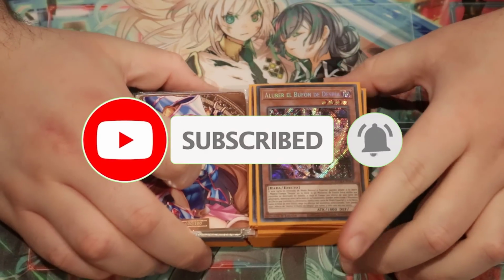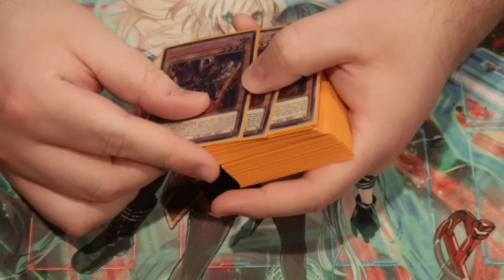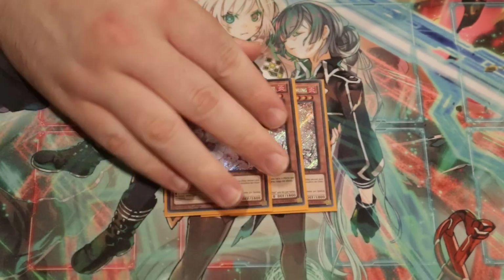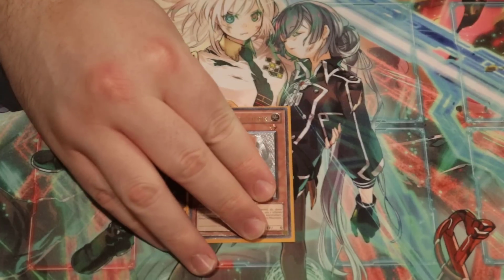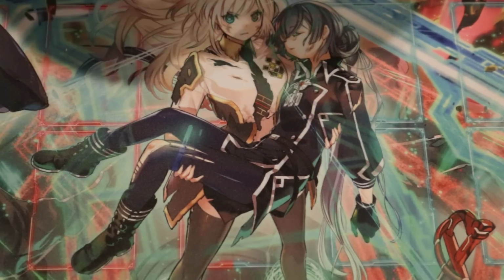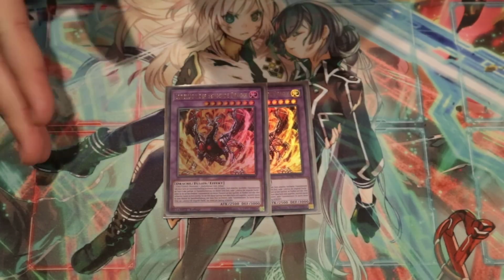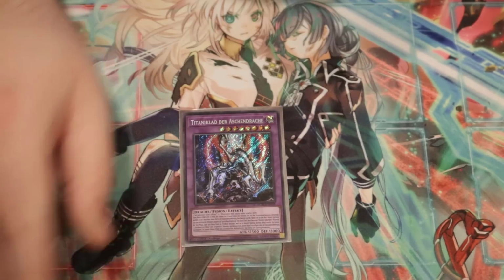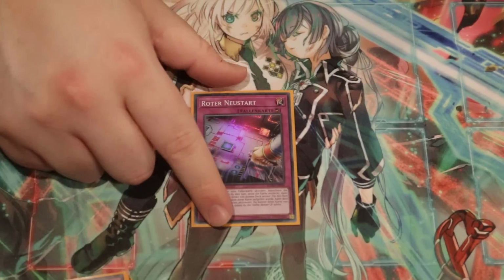Am I Doing It Right Yu-Gi-Oh!?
AM I DOING IT RIGHT!?